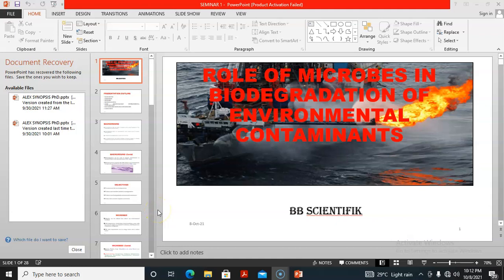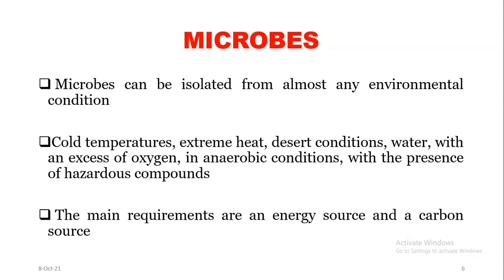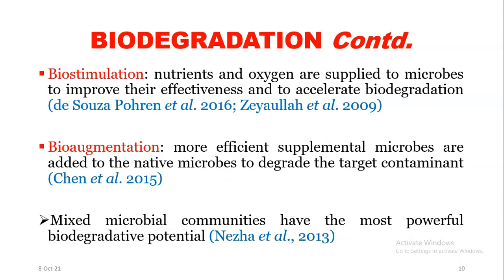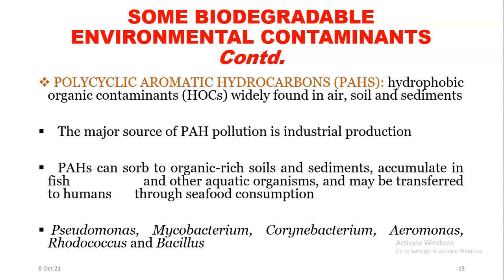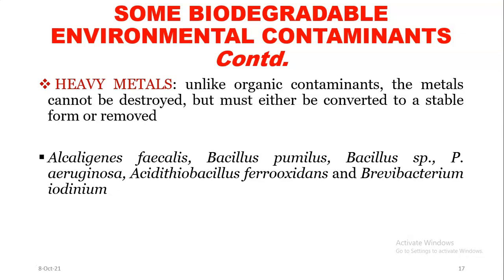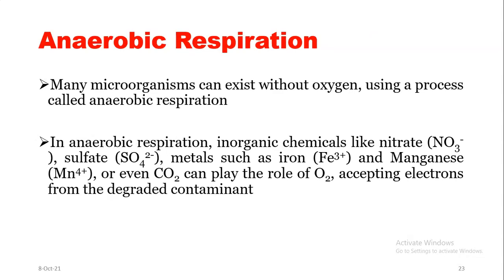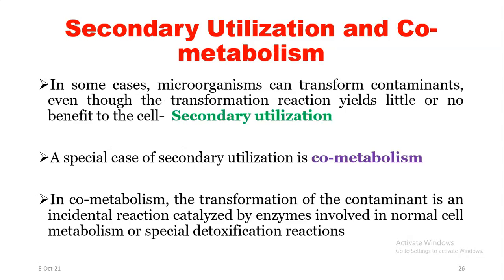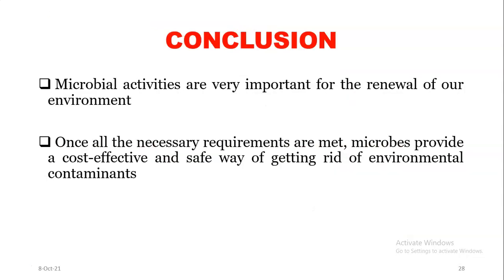Biodegradation of environmental contaminants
This lecture presentation is about how microbes are able to degrade environmental contaminants and this serves as a remediation tool. Your comments are always welcome